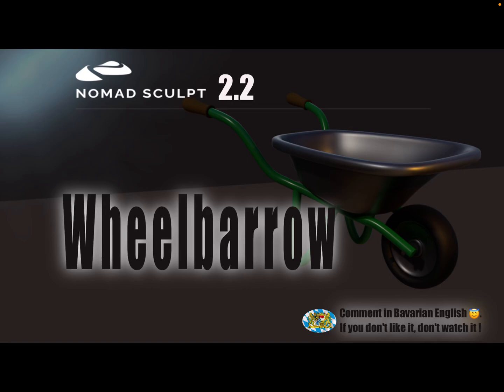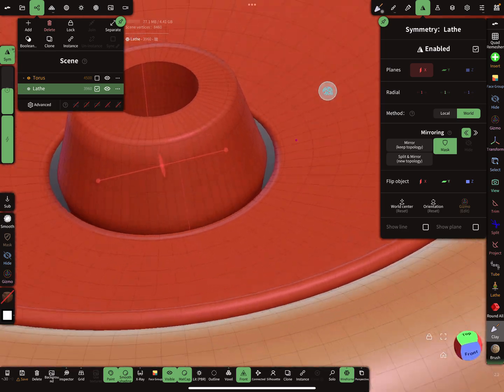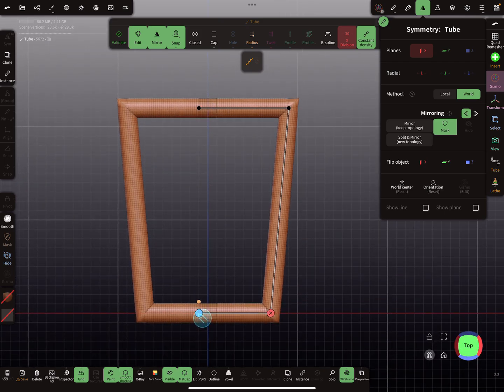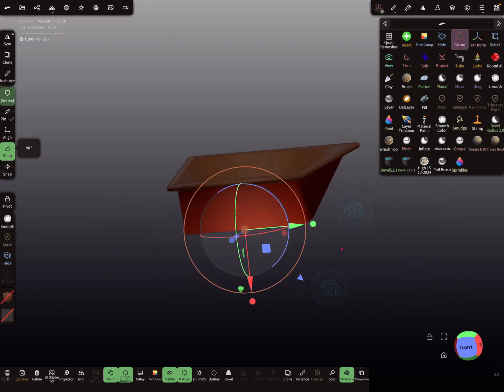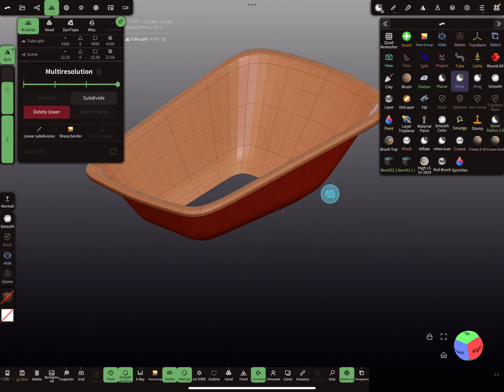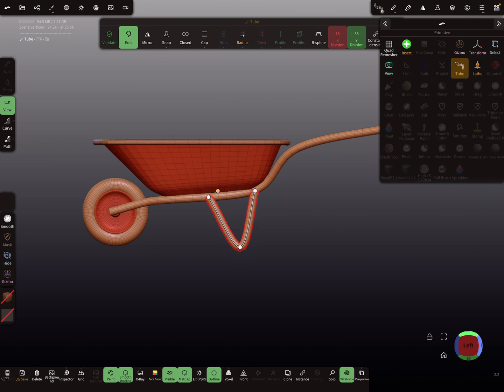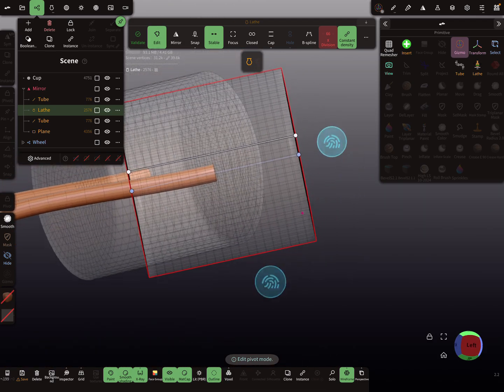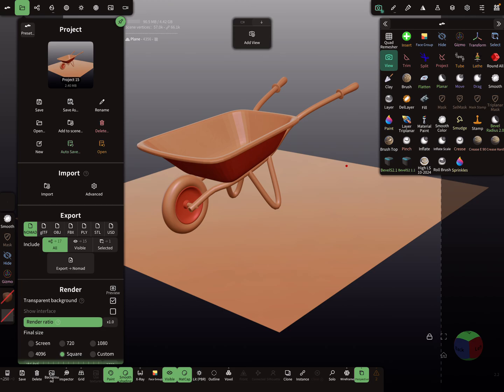Nomad Sculpt - Wheelbarrow - Just for fun - Beginner - Hard Surface (V2.2 - 10.5.2025)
How to : How to sculpt a Wheelbarrow.